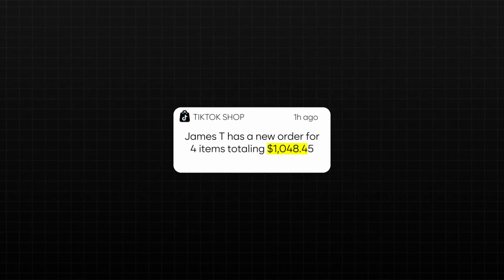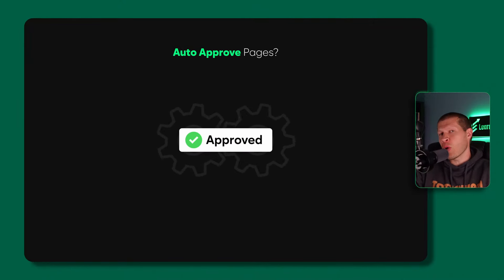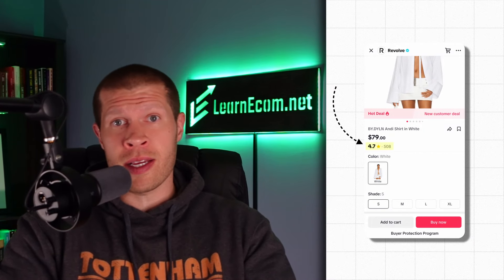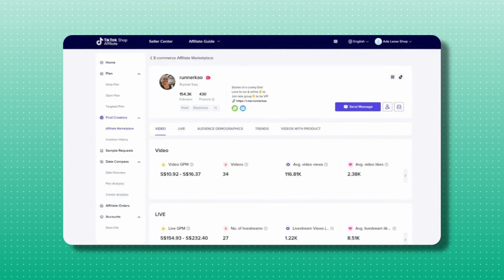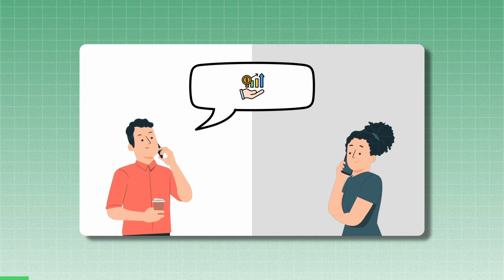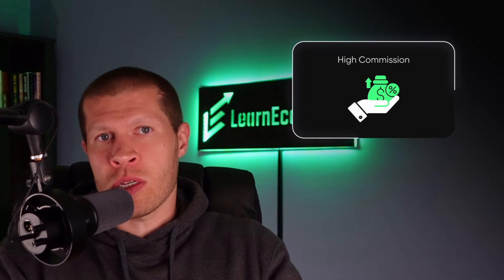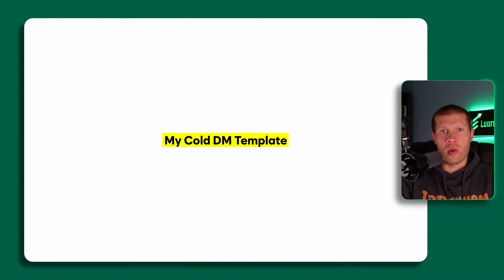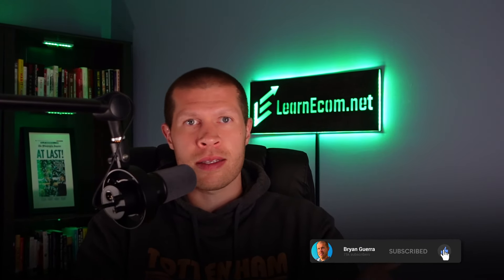More TikTok Shop Sales (Get Affiliates and Get Paid)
BLOW UP your TikTok Shop by Getting Influencers to Sell for You

🎓How to Sell on Tiktok Shop Directly to Millions of Customers

One of the easiest ways to get sales on Tik Tok shop is to find quality Affiliates that can promote your products for you

just a few quality Affiliates the difference between a few sales a day…or hundreds.

 Hands down, one of the coolest things about Tik Tok’s eCommerce ecosystem is that they've built an affiliate marketing program that connects eCom sellers like you and me to other creators and pages that ALREADY have the audience that would be interested in our products

 And there’s now a mutual incentive to sell products. Shop owners get sales…and affiliates get commission…and another way to monetize their audiences with related products. It’s revolutionized eCommerce for the BETTER.

But lots of people seem to be having trouble finding quality affiliates to promote their products…so how can you get these pages to agree to spend THEIR time creating videos to sell YOUR PRODUCTS.

 So, the first thing you should do is the low hanging fruit…it takes about 5 seconds and it's all upside with zero effort, which is to enable the open collaboration on all products you have up.

I’d also think  about toggling on the auto add products button too (that way if you add any more products in the future they automatically quality and affiliates can find and promote them).

This is going to allow your products to be discoverable and linkable when affiliates are looking through the product marketplace for specific products to promote in their niche. It’s a no-brainer.

You also need to decide what commission rate you want to offer, and whether or not you’ll auto approval pages…or if they’ll need to request approval to promote your products…and whether or not you’ll give out free samples of your products so pages can get them to make their own UGC videos.

I definitely recommend going with auto approve for all affiliates (other wise creators that apply are often on to promoting the next product that DID auto -approve them…and yours is now an after thought).

 Now, when setting your commission for this I'd recommend at least 20% but you can even go up to 30 or even higher if you can afford it (and this can differ product to product based on your margin on each) It doesn’t have to be universal across all products).

The reason being is if you can afford this much cut into your profit margin it's a no-brainer to give it away to Affiliates...especially in in the beginning

you'll attract more Affiliates….you'll attract higher quality Affiliates….and you'll be getting more feedback on what products people actually want a lot faster with no extra effort on your part

even if you're only making like 50 cents for example….after this….do it (especially in the beginning)….b/c it doesn't cost you any time for them to make the sales, you'll see what products are working which will then allow you to go out and make more videos for them specifically or find more Affiliates to promote those specific products, and you'll get that much needed social proof proof on your products landing page so future buyers now convert at a higher rate than they did before

for instance there have been some products on Tik Tok shop that I've looked at as a buyer when they give out the free claim coupons for creators… and I'm hesitant to actually click that buy on a product where there's no ratings yet it looks a little sketchy (so I KNOWWW actual customers are thinking the same thing).

On the contrary if there's dozens or even hundreds of ratings already I wouldn't even think twice

social proof matters a lot and a high commission is one of the easiest ways to get that fast by enticing pages to promote your product simply because it’s a higher commission if they make a sale than most other products.